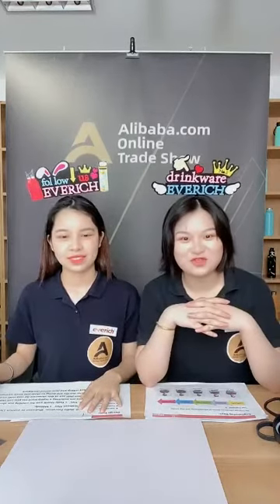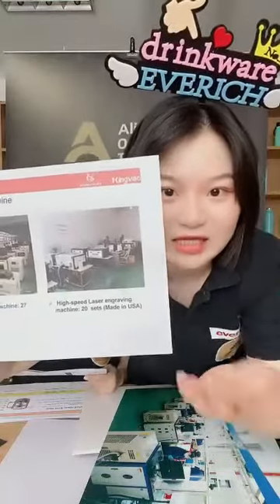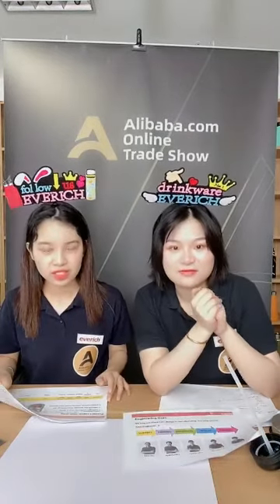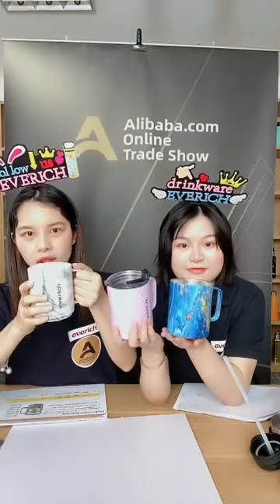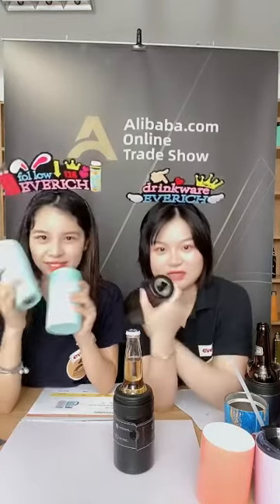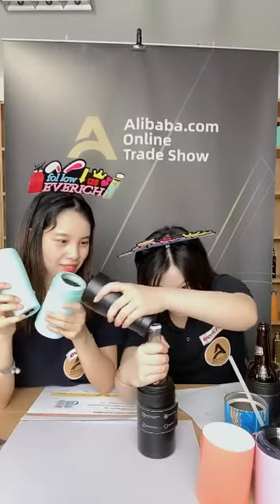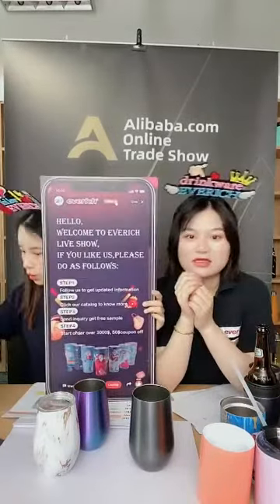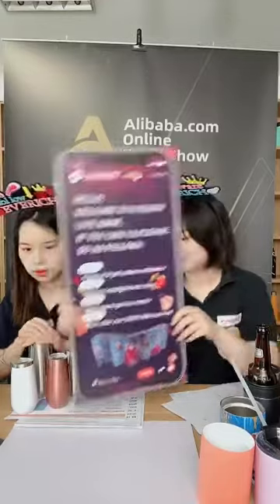Everich Drinkware Alibaba Online Live Show -everich8 Group